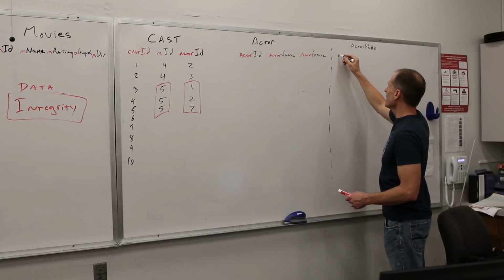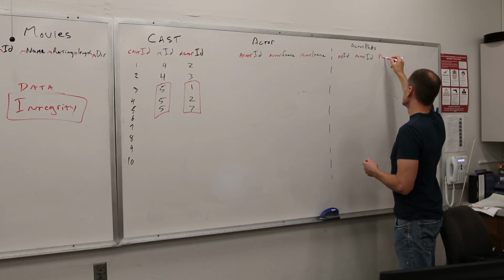Tracking Unlimited Phone Numbers